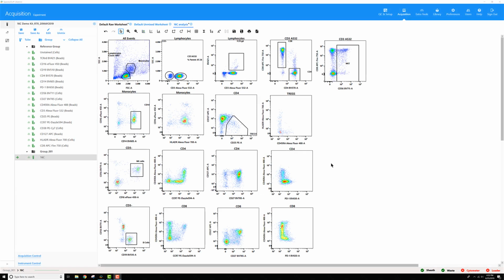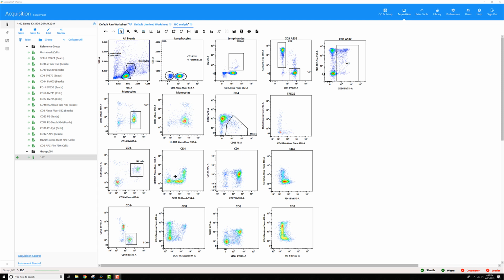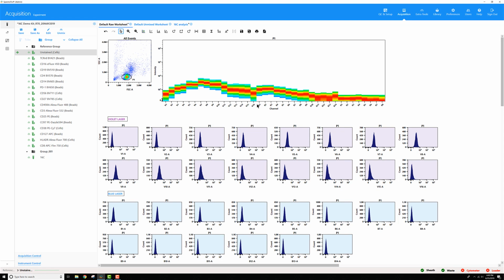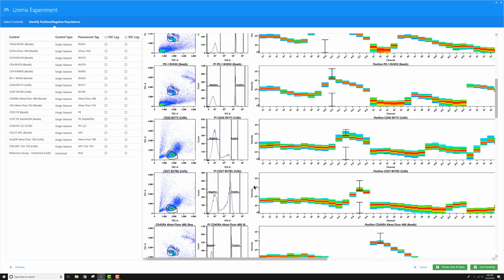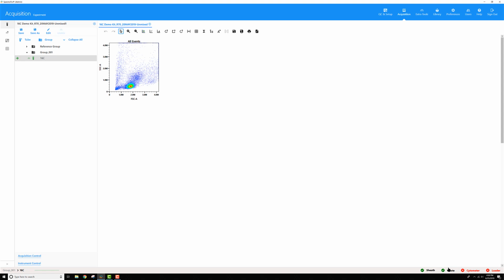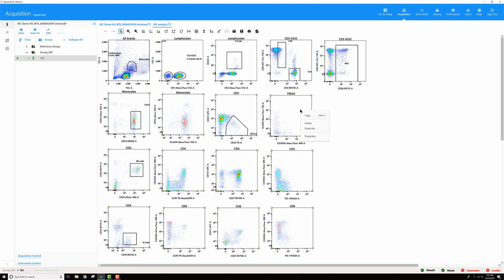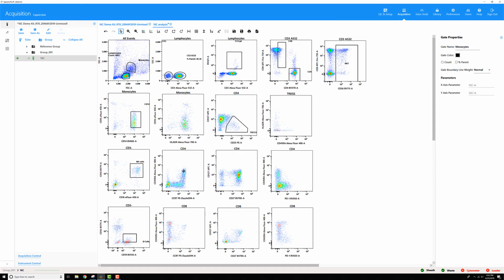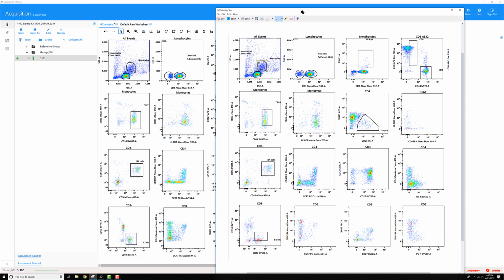Extracting Autofluorescence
Learn how to extract autofluorescence as a parameter in SpectroFlo software.